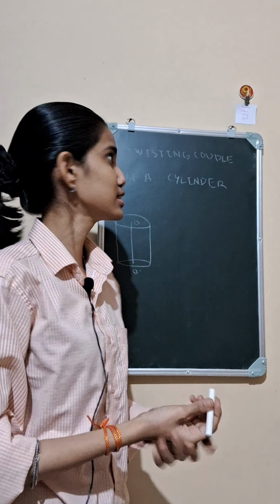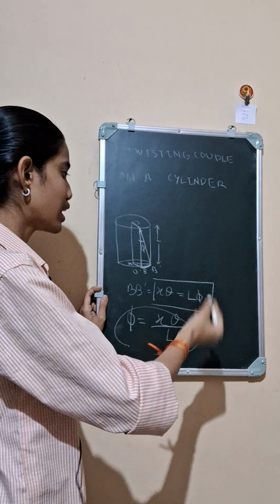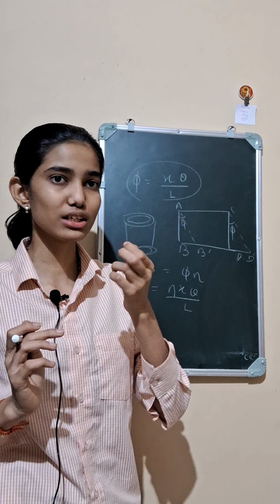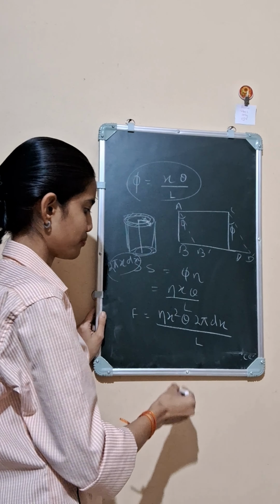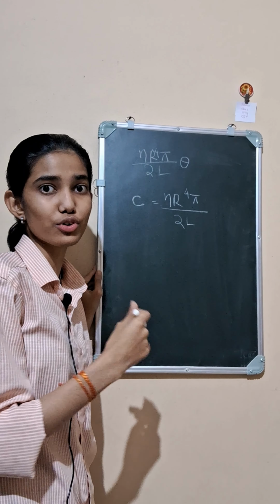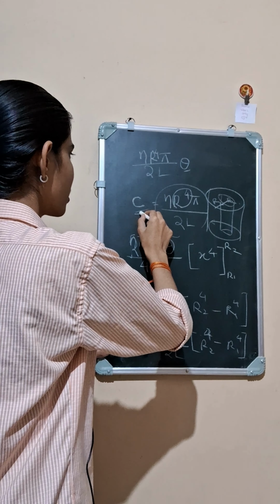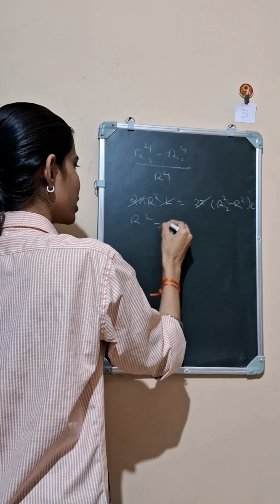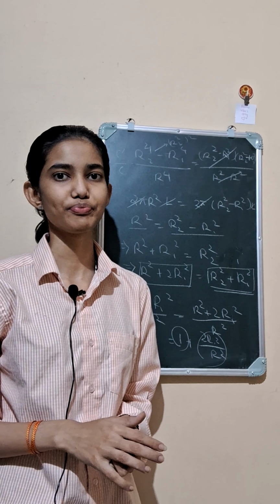Twisting couple on cylinder 🛢